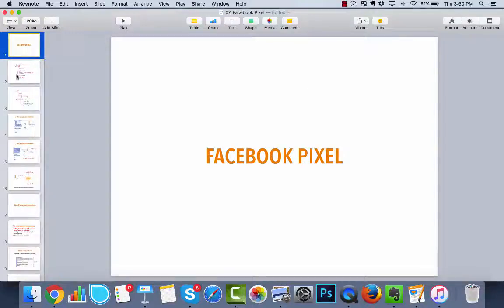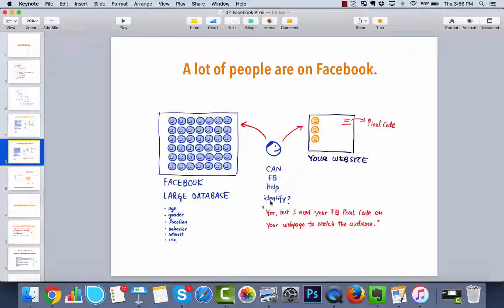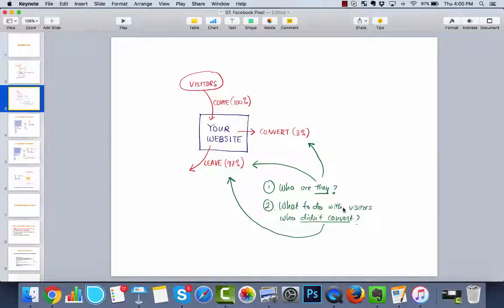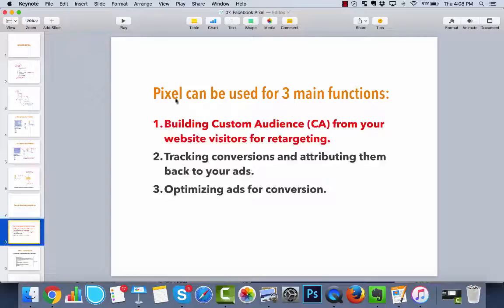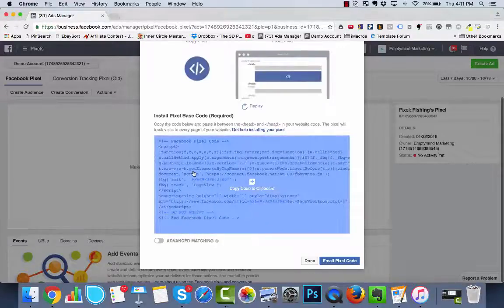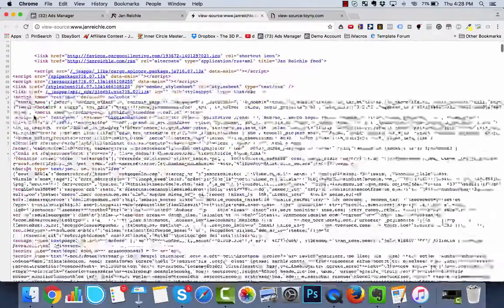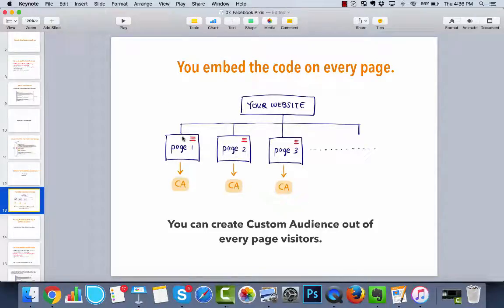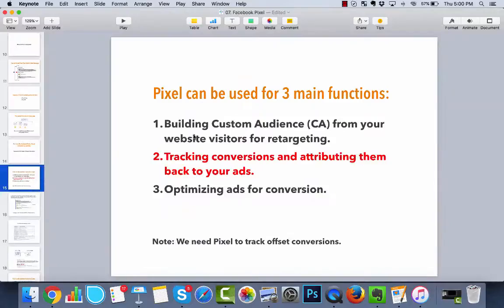08 Facebook Pixel